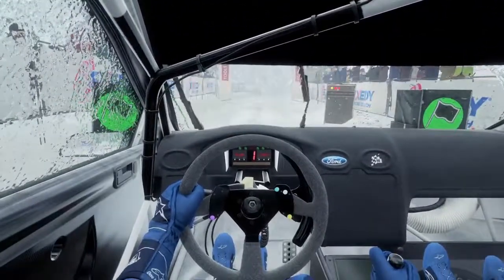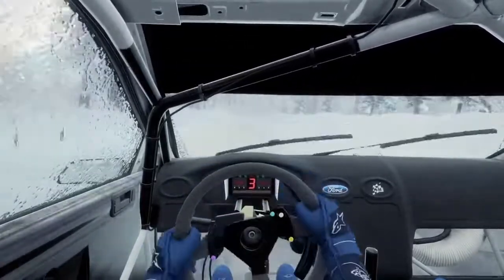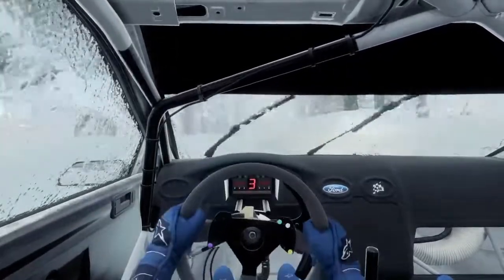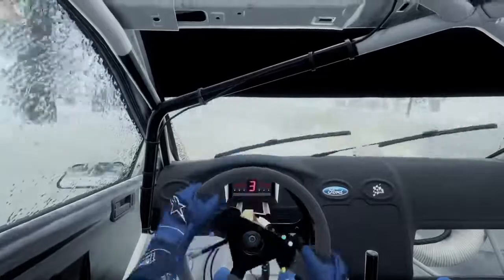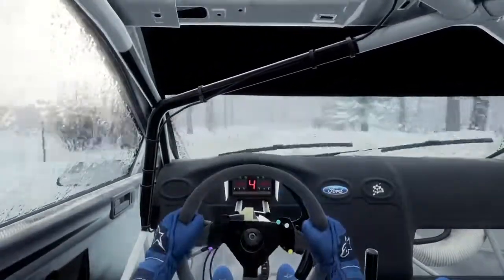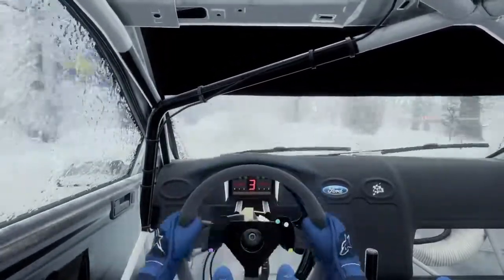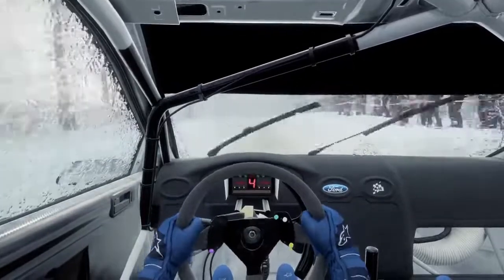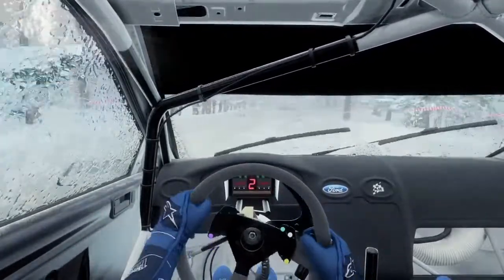DiRT Rally 2 - Focus Plods Through Ransbysater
Daily Challenge 10/30/22

Location:  Varmland, Sweden
Stage:  Ransbysater
Vehicle:  Ford Focus RS Rally 2007

I looked to push the Focus navigating the straight sections of snow and slush road of this long and flowing Swedish stage.  I managed to avoid any disastrous accidents.  However, I still made several mistakes that slowed my pace down significantly on occasion.